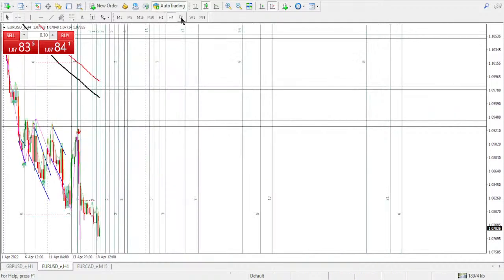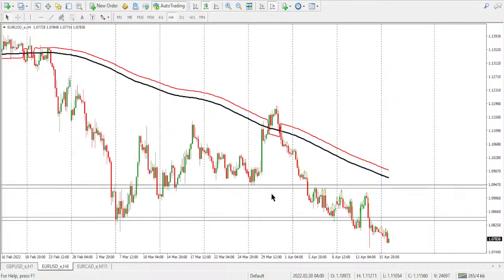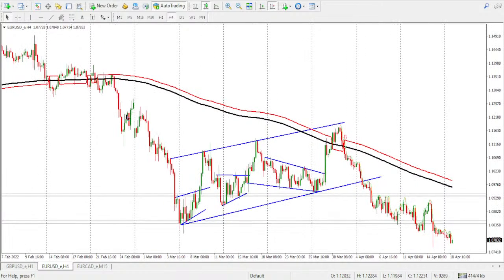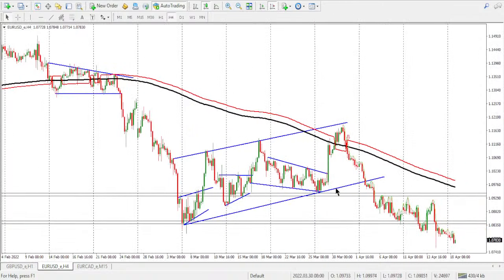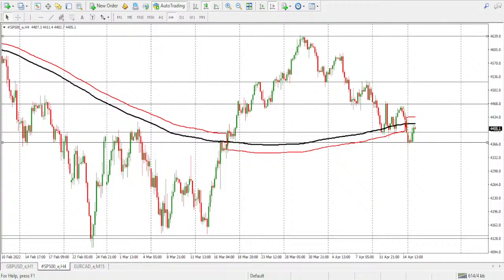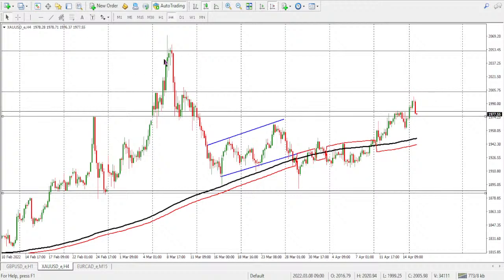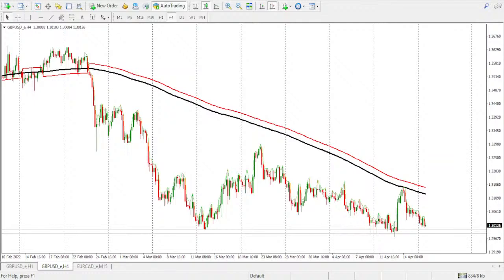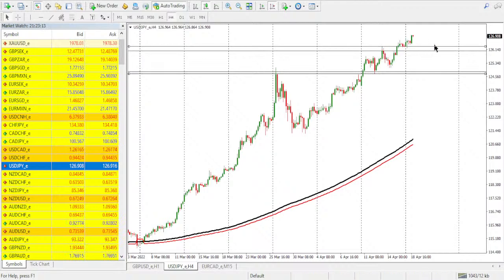Forex Forecast - 19 April 2022 [FRESHFOREX.COM]